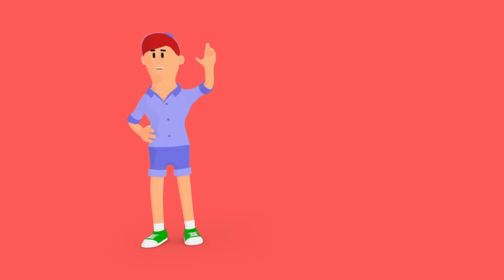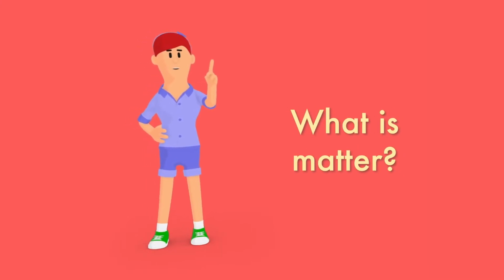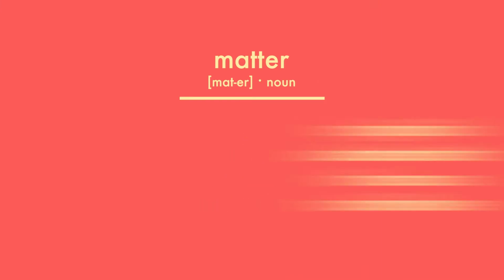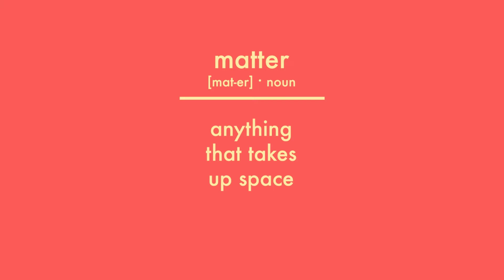What Are The States of Matter? | Science for Kids | STEM for Kids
Let's learn about the states of matter and what makes a solid different from a liquid and gas!

November's GIGIL STEM Kit is "Liquid or Solid?" and learning about the states of matter! Our "Liquid or Solid" STEM Kit includes all the materials you need for 5 STEM related educational activities and experiments!

Our STEM Kits are offered as a monthly subscription box that includes all the materials you need for 5 easy-to-follow STEM activities.

Connect with GIGIL STEM Kits Online!